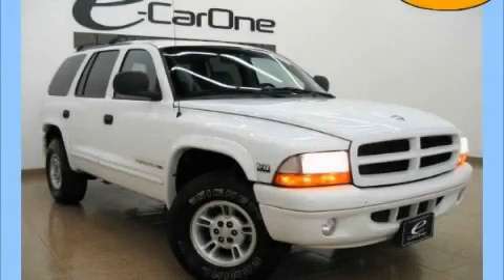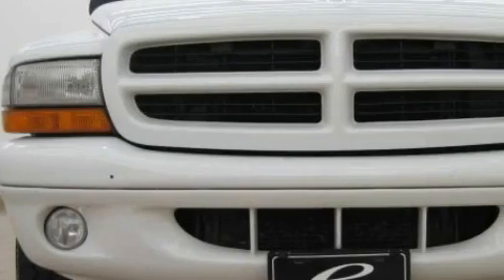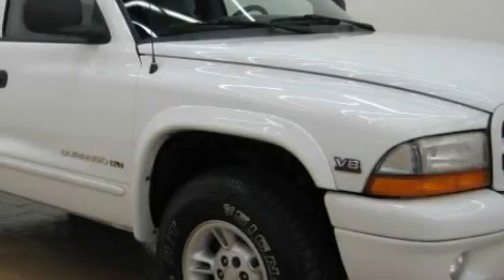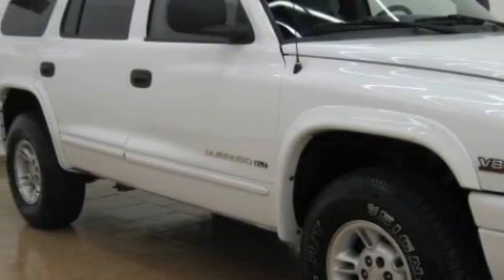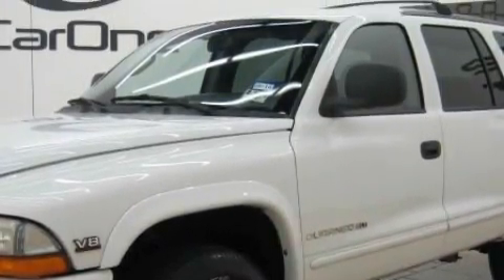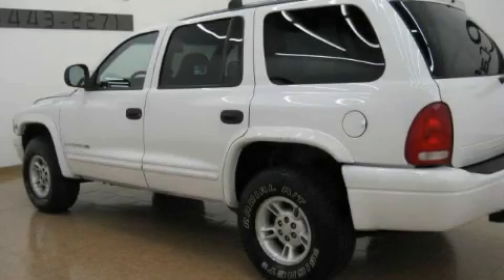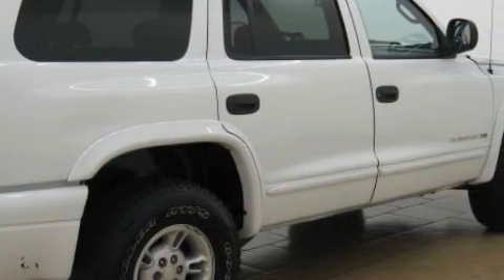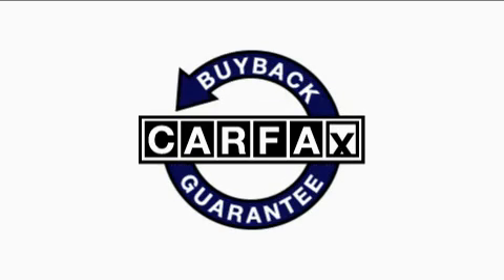Pre-Owned 1999 Dodge Durango Carrollton TX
Year: 1999
 Make: Dodge
 Model: Durango
 Engine: 5.2L (318) MPI V8 Magnum engine
 Trans.: Automatic
 Exterior: White
 Miles: 153,304
 Interior: Other

 1875 N. Interstate 35E

 Used 1999 Dodge Durango Carrollton TX